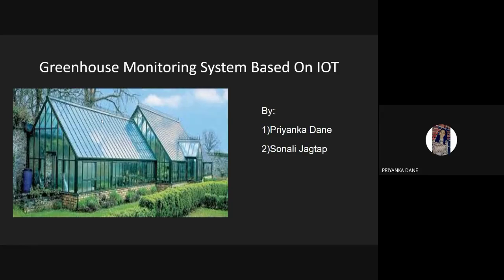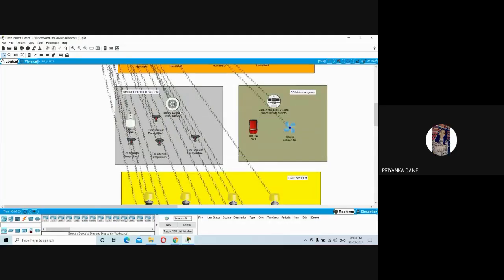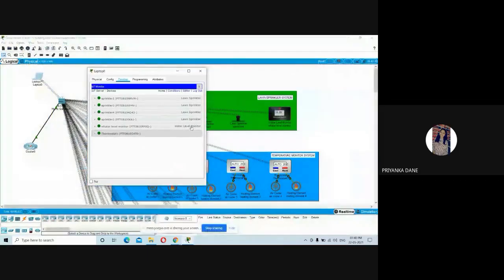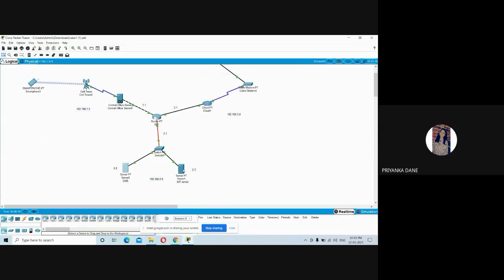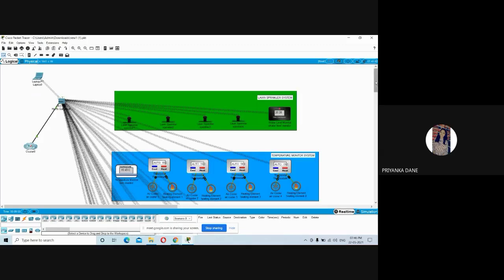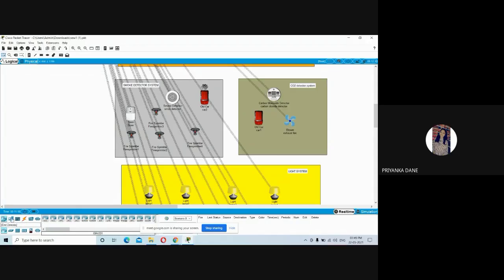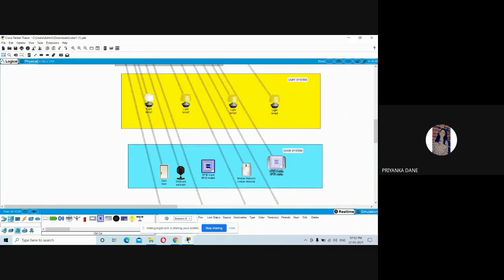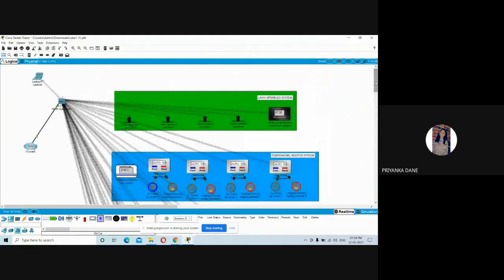Greenhouse Monitoring System using IOT#technical college project